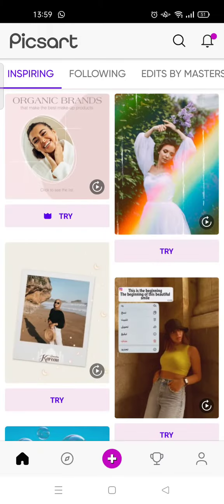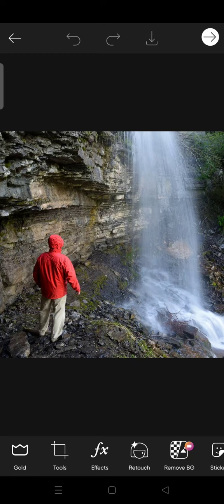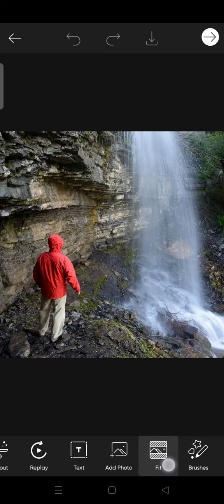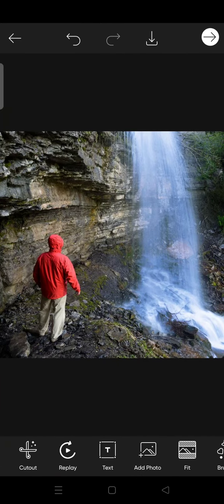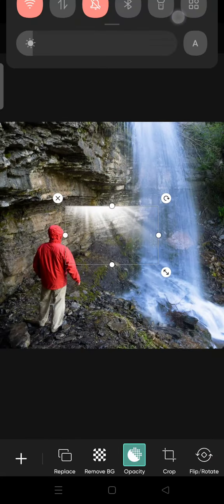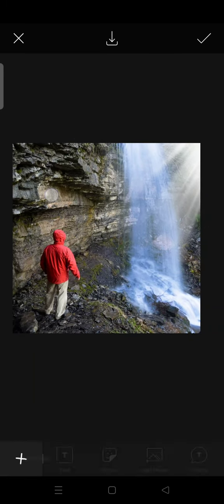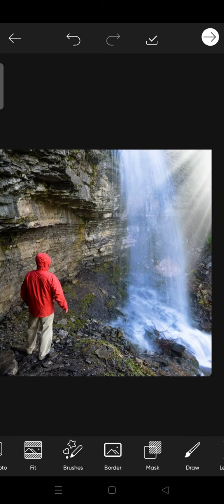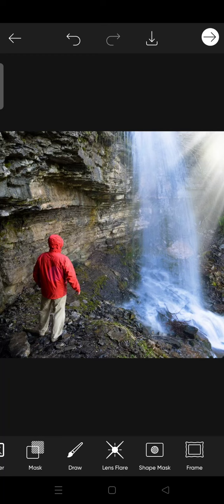How to Make a Sun Light Effect on Picsart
Hi guys, follow these steps that I've shown in the video if you want to add sun light effect into your pictures